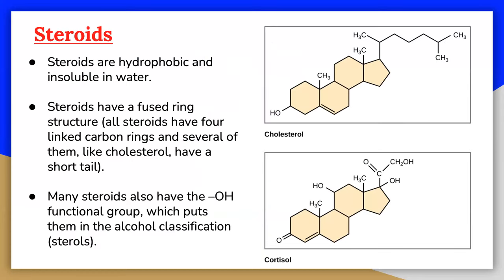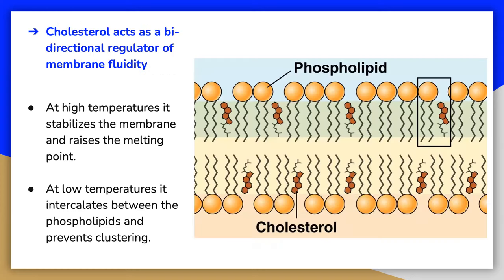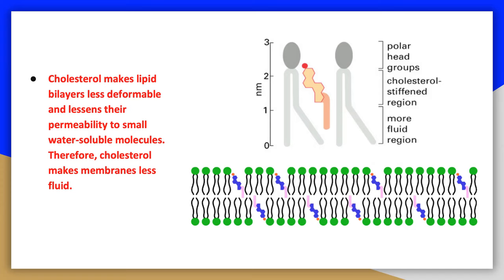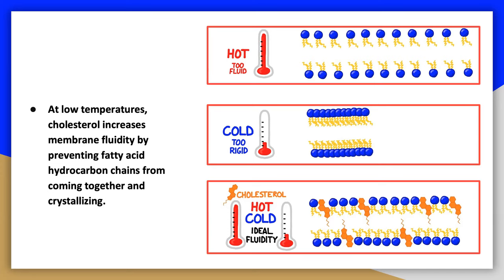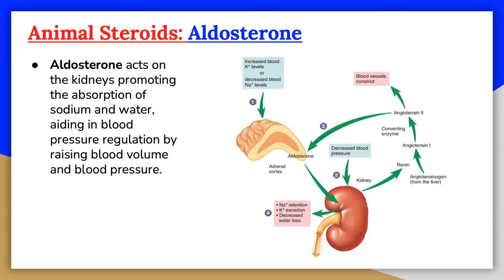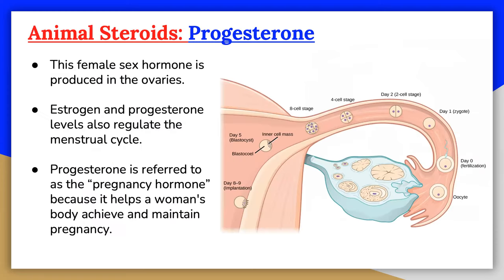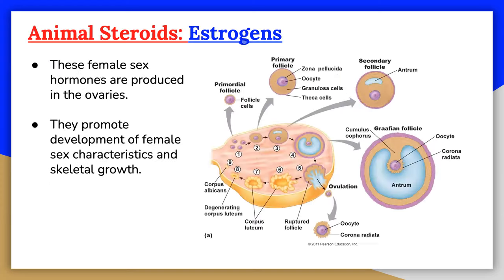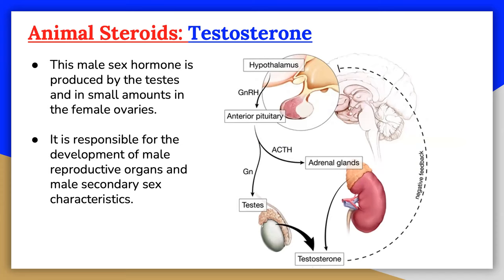Lipids 3: Steroids, Cholesterol and Steroid Hormones